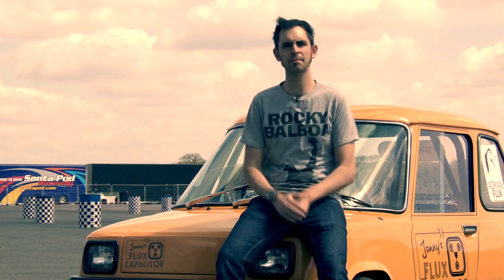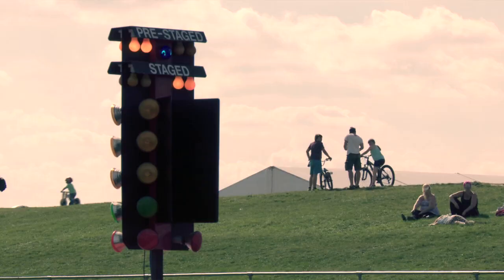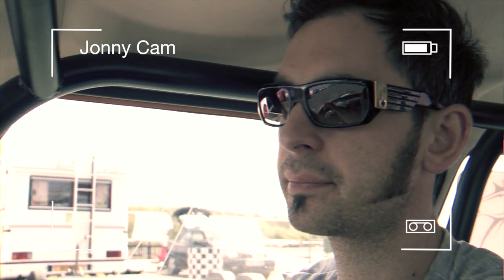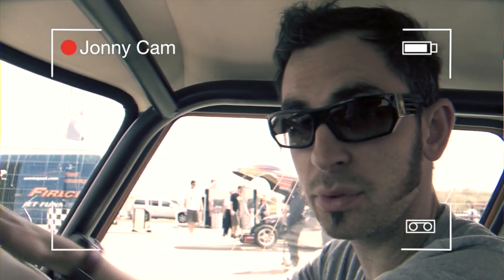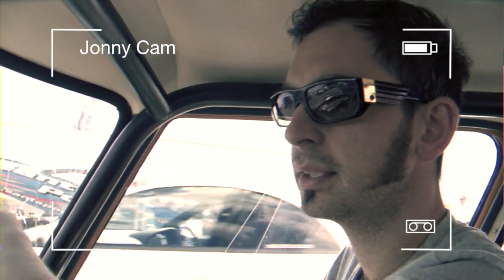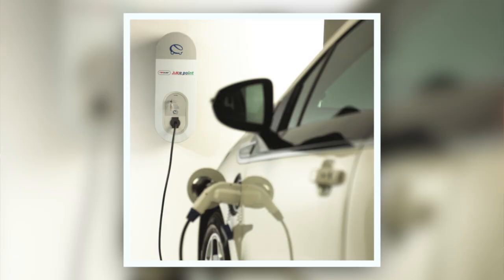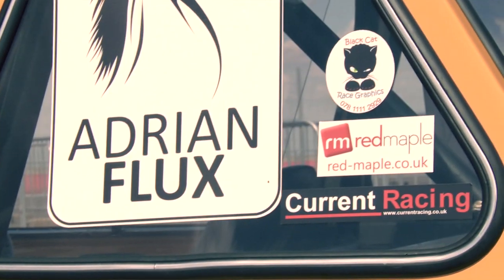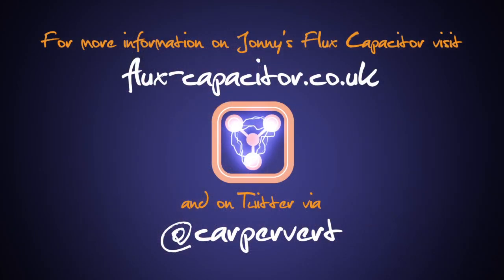Flux Capacitor 2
Motoring journalist Jonny Smith, a TV presenter on Fifth Gear, presents an update on his plan to turn an unloved Enfield 8000 into the fastest street legal electric vehicle in Europe.